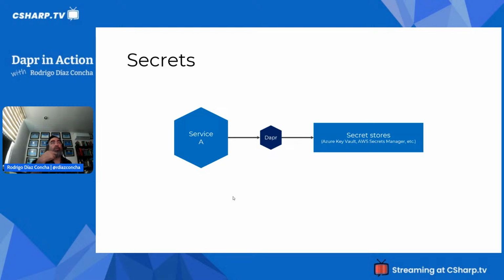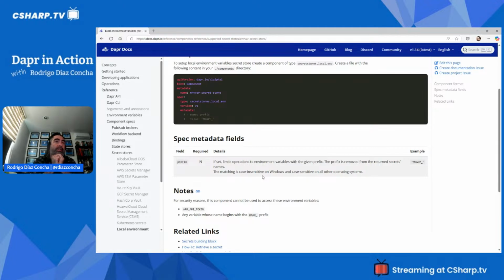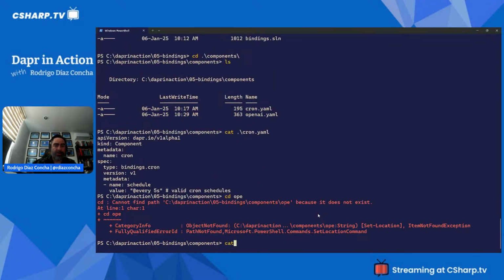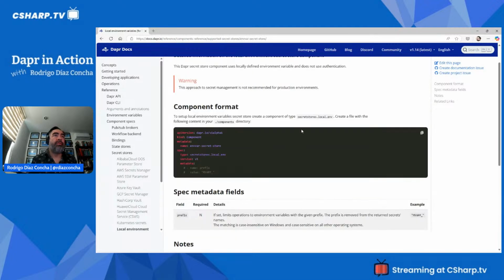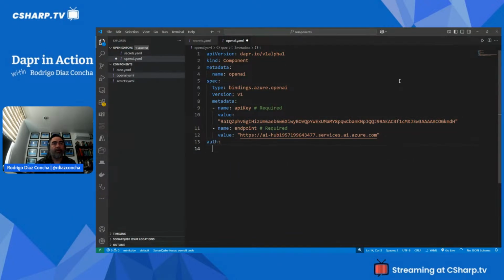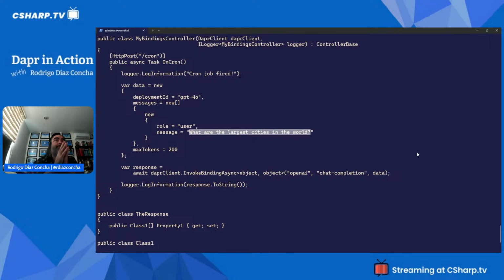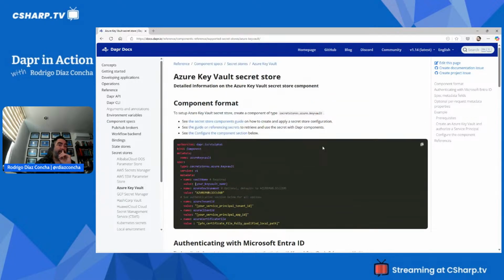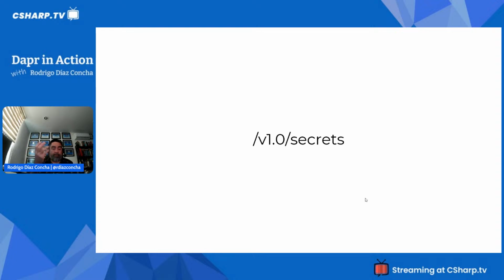What is the Secrets Management Block: Dapr in Action - Ep. 8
In this episode, you will understand what the Secrets Management building block is, what are some of its concrete component implementations and how you can use it in your own applications.